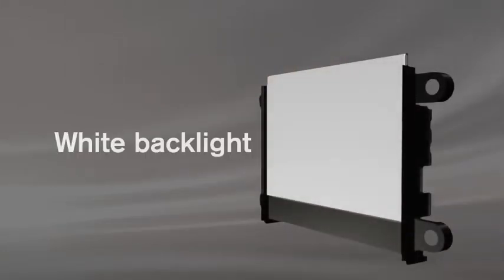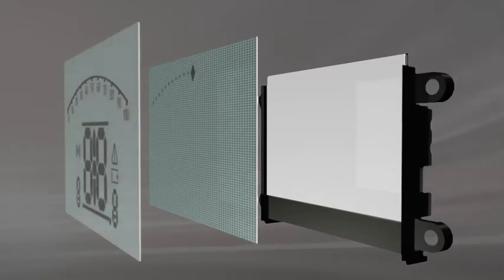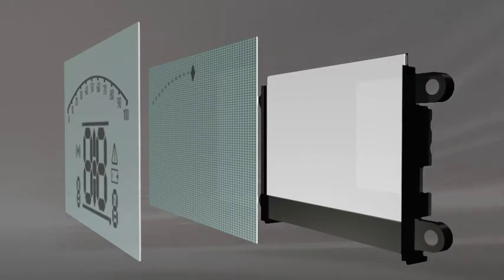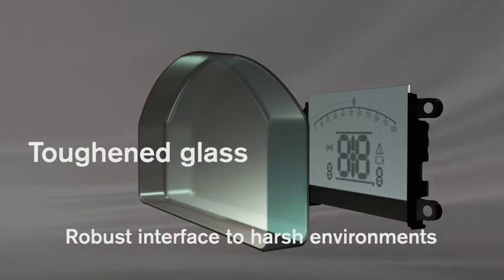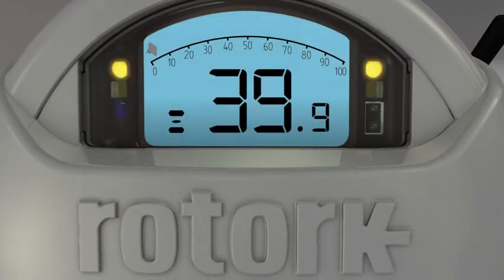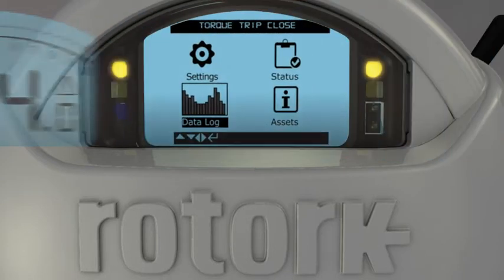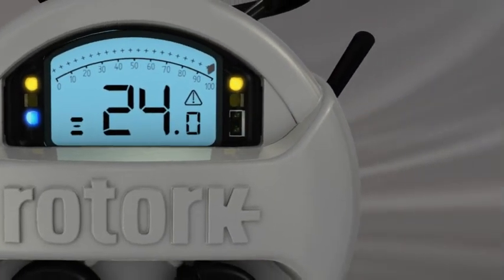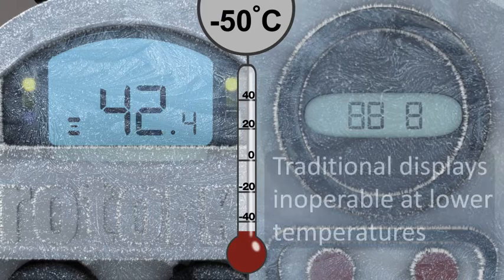IQ3 Dual-Stacked Display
Video showing the advantages of the Rotork IQ3 dual-stacked display. Better visibility in all environmental conditions.